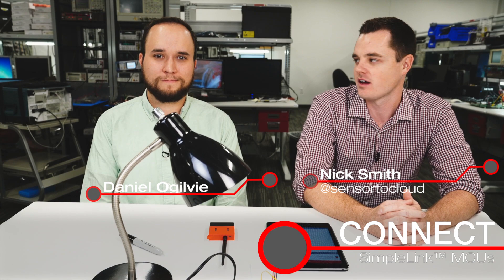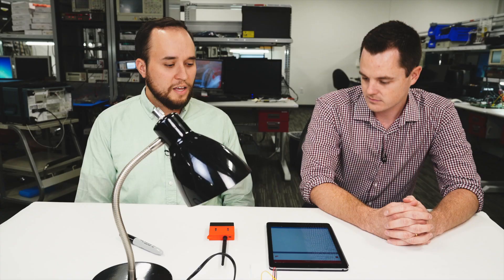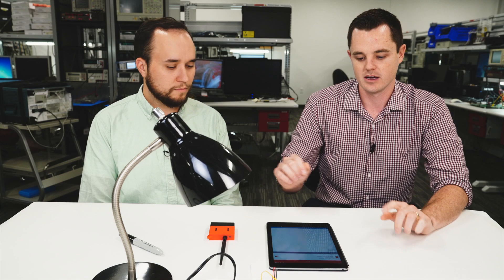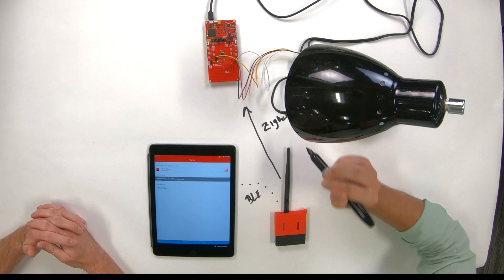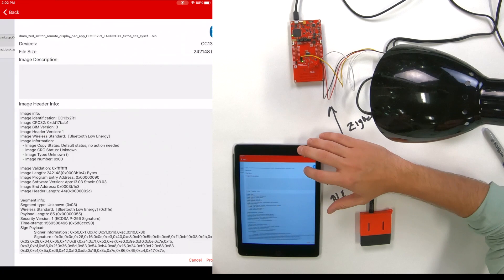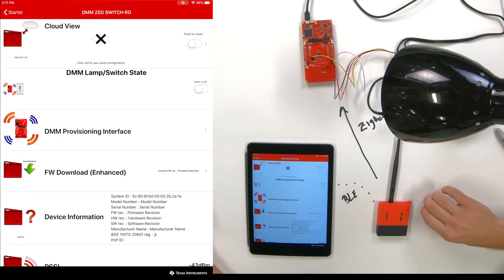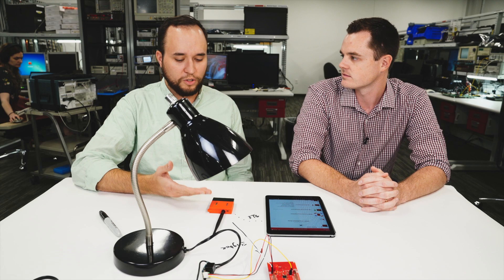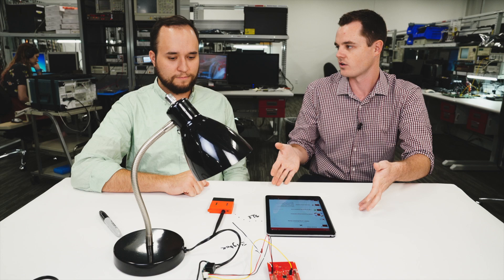Connect: Multi-protocol ZigBee and Bluetooth wireless switch demo with LPSTK-CC1352R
Learn more about the LaunchPad SensorTag

In this video, Daniel Ogilvie from the LaunchPad Applications team walks
through how to configure the LPSTK-CC1352R kit as a multi-protocol ZigBee and
Bluetooth wireless switch to toggle a ZigBee lamp off and on. The
LPSTK-CC1352R is a flexible, low-cost, multi-band sensor node kit that
enables you to create connected sensor networks with various connectivity
protocols such as ZigBee, Thread, Bluetooth and Sub-1 GHz protocols.